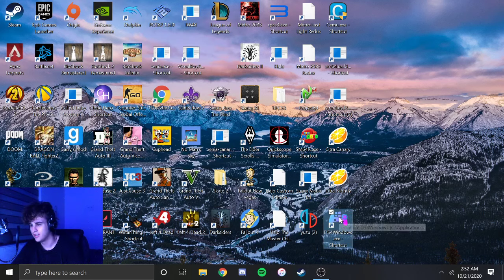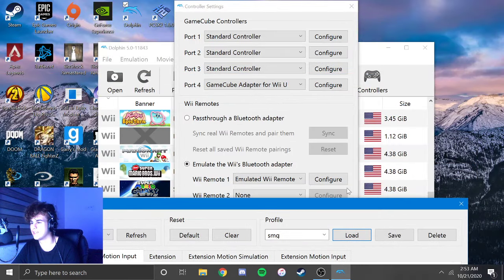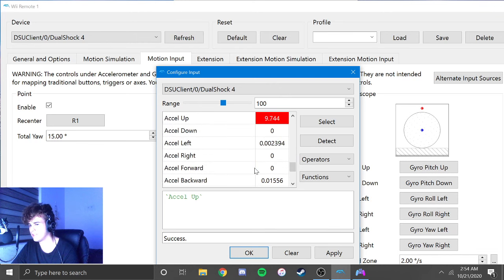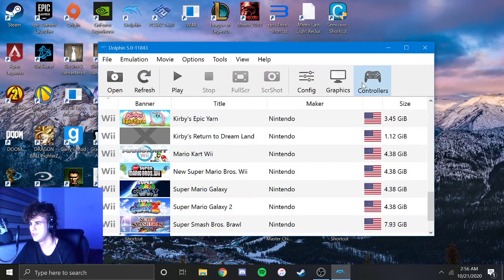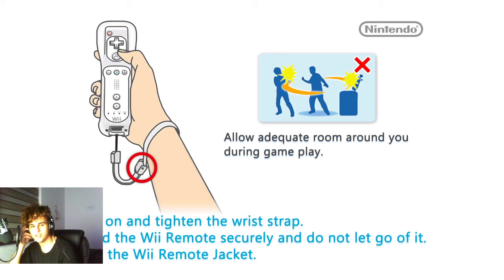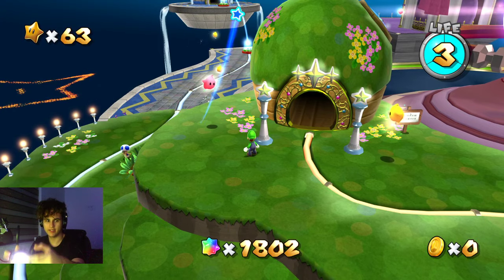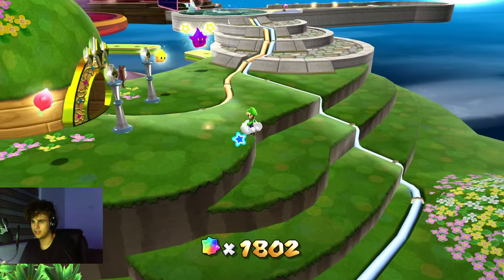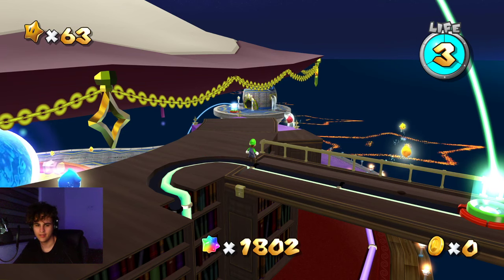How To Use DS4 (PS4 Controller) On Dolphin (With Motion Controls)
Updated description on 10/3/2022

Forgot to mention in the video the you need the Ryochan7 version of DS4Windows for this to work. Also with the more recent updates of DS4Windows this works with a DualSense and Nintendo Switch Pro Controller. Im sure you can also get joycons working but tbh i dont use those things outside of handheld mode on my switch. i believe for full joycon support (seperate motion control inputs to simulate a wiimote and nunchuck) you would need BetterJoyForCemu. idk maybe ill do a video for that in the future. Joycons do work on DS4Windows but I dont believe they have support for separate motion inputs so it would treat the two remotes as one when it comes to motion.

Anyways heres a written tutorial

Should stay up to date as every update is posted to this link.

In DS4Windows (Ryochan7 version):
Click Settings, then click "Enable" under UDP Server.
Jot down the numbers next to "Server" and "Port", as you'll need them in a moment.
For example mine are Server: 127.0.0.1 and Port: 26760

In Dolphin
Click Controllers and a new window should pop up.
In that window, scroll to the bottom and click "Alternate Input Sources".
A window that says DSU Client should appear.
Click the button that says enable.
Click "Add" and make sure that the Server IP Address and Server Port in Dolphin match the Server and Port numbers DS4Windows respectfully.
Sometimes even if all the numbers are matching your controller may not be recognized by dolphin. To fix this Slightly alter the Server and Port numbers and again make sure they match on both DS4Windows and Dolphin.
Now your controller should pop up in Dolphin and passthrough motion controls from DS4Windows to Dolphin.
Next either download the .ini (Dolphin) and .xml (DS4Windows) config files I provided below and place them in the appropriate folder, or you can map out the controller yourself.

Config files for DS4 Windows (also ps4 ps5 and switch)

For Dolphin configs place the .ini's inside
C:\Users\(your username on your pc)\Documents\Dolphin Emulator\Config\Profiles\Wiimote for Wii configs and
C:\Users\(your username on your pc)\Documents\Dolphin Emulator\Config\Profiles\GCPad for GameCube configs.
(file location may vary, just make sure to find the documents folder for dolphin rather than the folder that has the dolphin.exe file inside of it)
For DS4Windows configs place the .xml's in C:\Users\(your username)\Applications\DS4Windows_3.0.18_x64\DS4Windows\Profiles
(again location may vary, you should be okay as long as the path ends in \DS4Windows_3.0.18_x64\DS4Windows\Profiles)

Whether or not you use my configs or make your own, make sure to select the correct controller in dolphin (ex. DSUClient/0/DualSense, for ps5 DSUClient/0/DualShock 4 for ps4, or SDL/0/Nintendo Switch Pro Controller). If the wrong device is selected it wont register inputs. You can test if its working by just clicking buttons while the button remapping window is open and they should highlight when pressed. This is also where you can choose your config file under "Profile"

If you make your own config on dolphin, when mapping gyro and accel right click each input and scroll to the corresponding name and click select to map. To be able to point at the screen with your cursor make sure to click enable pointer when mapping gyro and accel. It never maps when you try moving the remote in a specific direction. look at you being a fucking idiot flinging the god damn playstation controller around like a neanderthal. nerd

Also I noticed when using a pro controller it has to be connected and configured on ds4windows prior to launching dolphin. Everytime I plugged it in after dolphin was open it would not register any inputs, but the problem is fixed after a restart of dolphin. Did not have this issue with the DualShock 4 or the DualSense. Everything also works wirelessly just connect your controller through bluetooth to your pc instead of plugging it into usb, process is exactly the same otherwise.